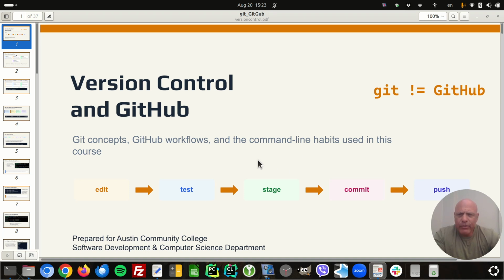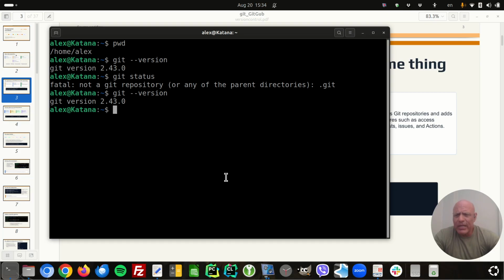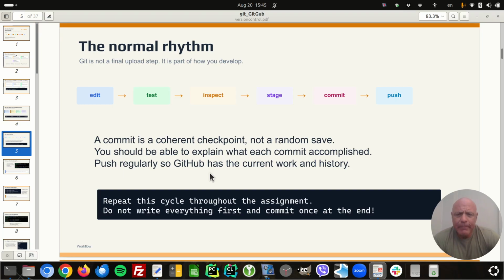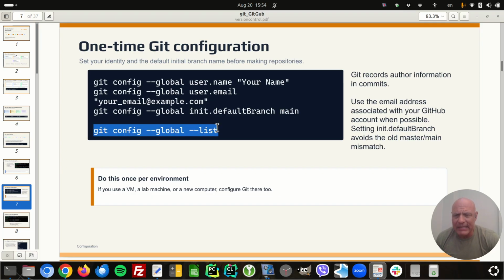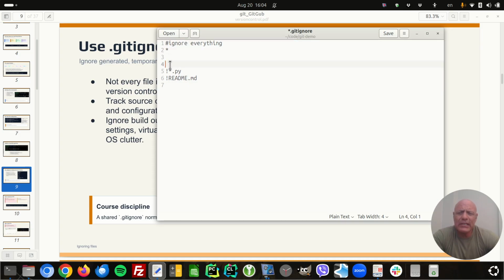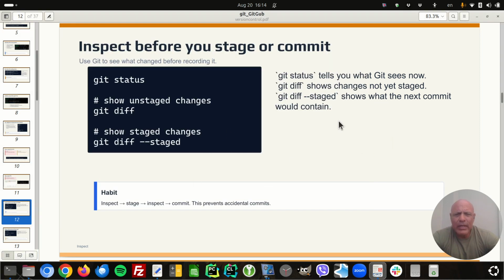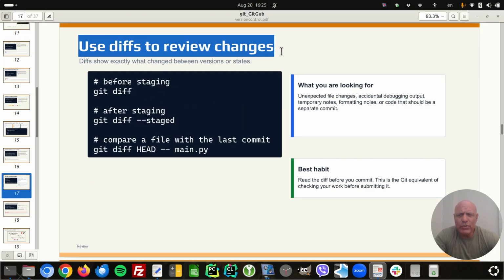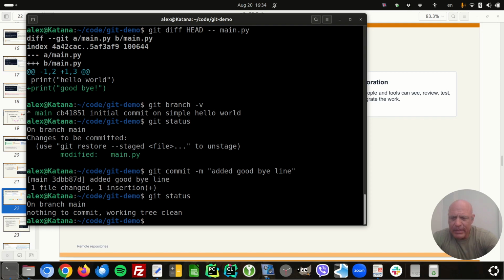Begginer guide to Git and GitHub - part 1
Begginer guide to Git and GitHub  (part 1) prepared for Austin Community College Software Engineering and Computer Scence department.